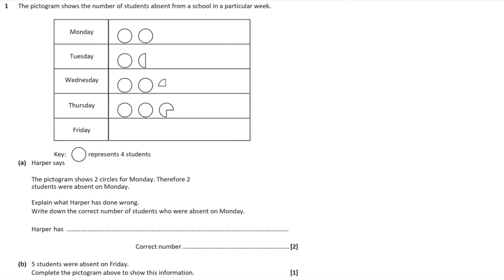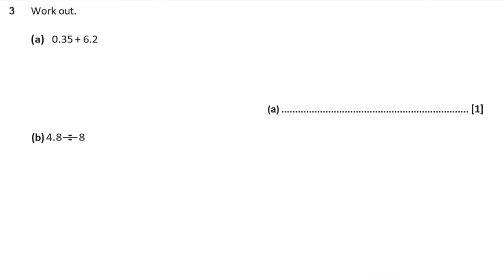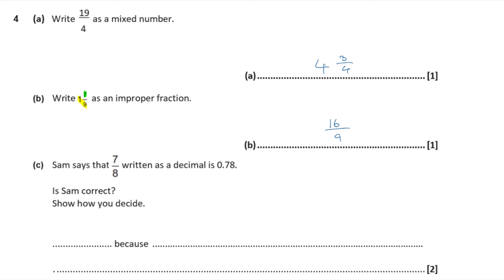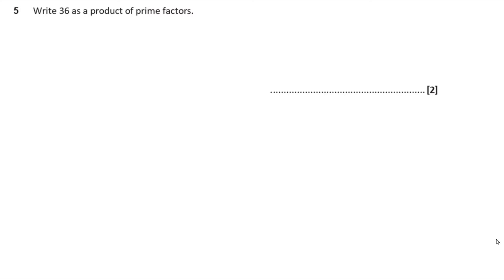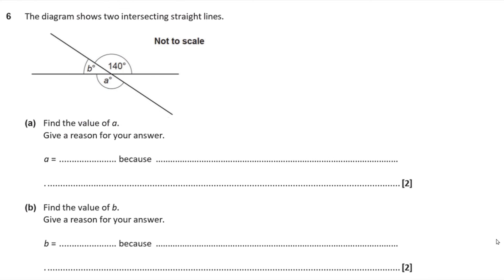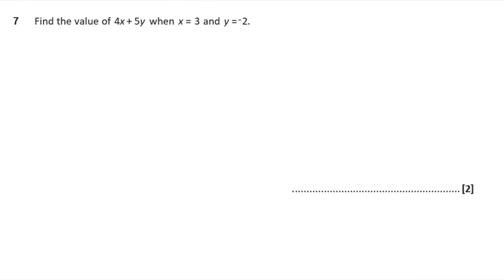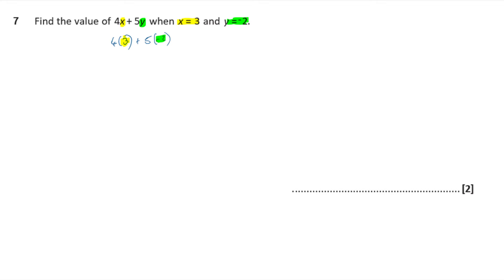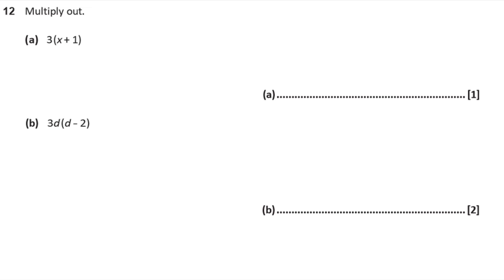GCSE Maths OCR November 2022 Paper 2 Foundation Tier Walkthrough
A complete walk through of OCR GCSE Maths November 2022 Foundation Tier - Paper 2 calculator.  Help revise for the J560 new specification 9-1 mathematics exams and your mock.  This walkthrough tutorial has full solutions to each question, so you can use it like a mark scheme.

Choose to watch the whole walkthrough, or use the handy timestamps below to jump straight to the questions you want help with:

0:00:00 - Intro
0:01:50 - Q 1 - Pictograms
0:03:22 - Q 2 - Powers and roots
0:04:06 - Q 3 - Adding and dividing decimals
0:04:55 - Q 4 - Mixed numbers and improper fractions and decimal conversion
0:06:37 - Q 5 - Products of prime factors
0:07:41 - Q 6 - Angle properties
0:08:50 - Q 7 - Substitution
0:09:40 - Q 8 - Percentages
0:11:35 - Q 9 - Estimation
0:13:20 - Q10 - Money problem
0:15:12 - Q11 - Sketching graphs
0:18:03 - Q12 - Multiplying out brackets
0:18:50 - Q13 - Fraction multiplication and addition
0:20:03 - Q14 - Solving linear equations with unknowns on both sides
0:21:10 - Q15 - Simple interest
0:22:46 - Q16 - Interior and exterior angles with ratio
0:25:04 - Q17 - Gradients of straight lines with ratio
0:26:47 - Q18 - Inequalities
0:27:50 - Q19 - Probability - Sample Spaces
0:29:56 - Q20 -  Ratio and percentages
0:33:00 - Q21 - Interpreting a population graph
0:38:17 - Q22 - Plans and Elevations.
0:42:05 - Q23 - Powers and roots
0:44:12 - Q24 - Independant probability tree
0:48:01 - Q25 - Areas with Pythagoras Theorem
0:50:36 - Outro

The exam practice paper sets featured in this series of videos are owned and produced I am using them here for instructional purposes.

The solutions to these practice papers are my own and have not been provided or approved by OCR.  There may be other methods of solution possible than the ones I have shown here.